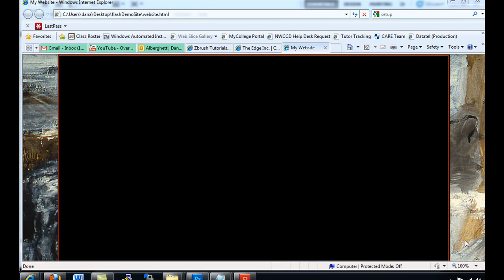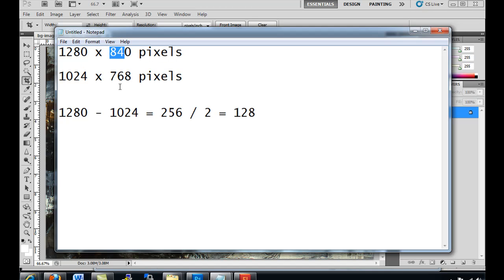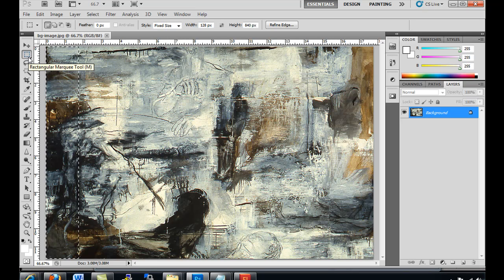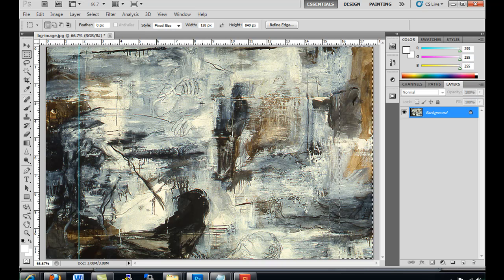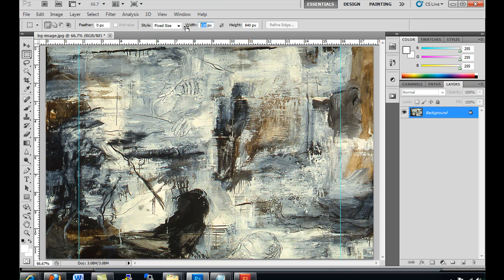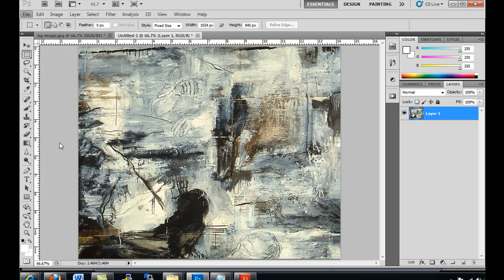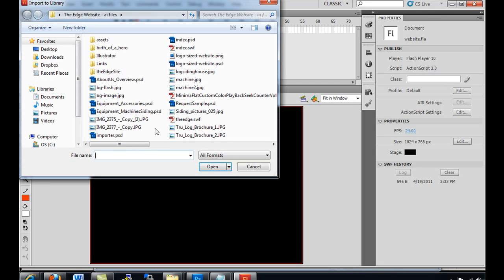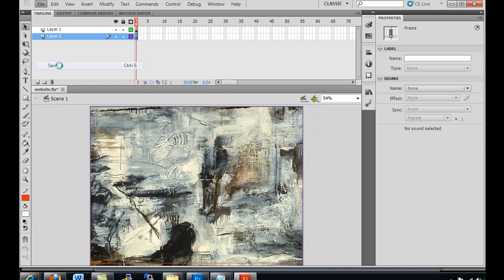How to build a website in Flash CS5? - Part 3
Coordinate a centered background image in html and Flash using Flash CS5